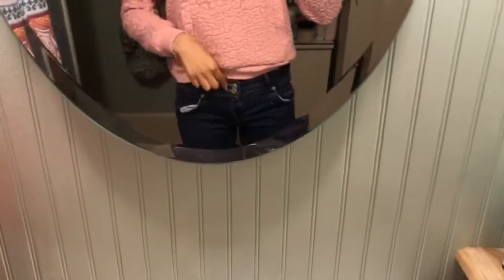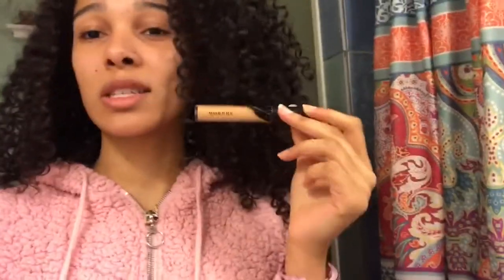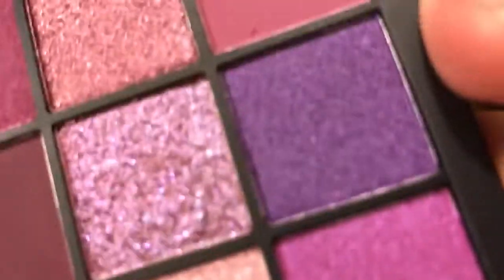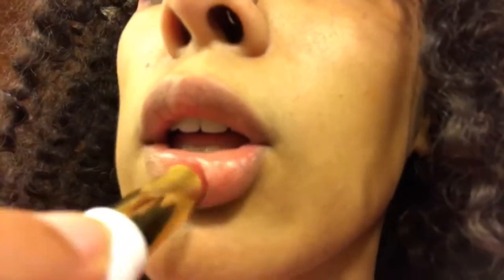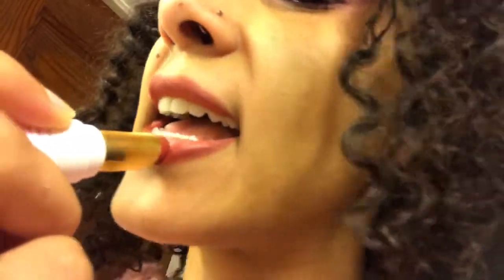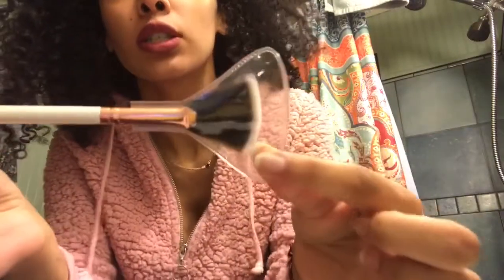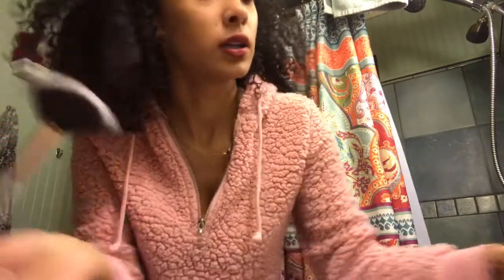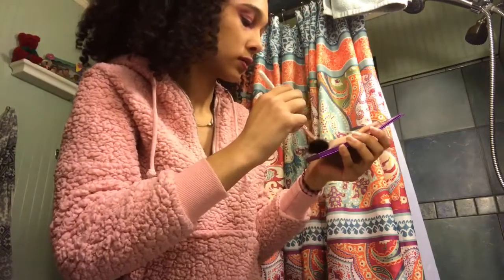Using My January Ipsy Glam Box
I use all of this month’s Ipsy items in one look!